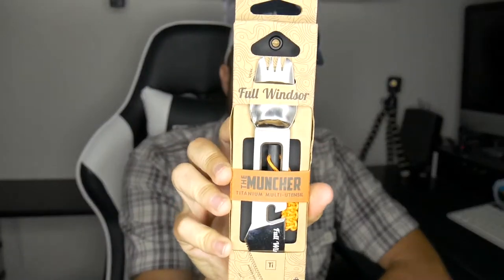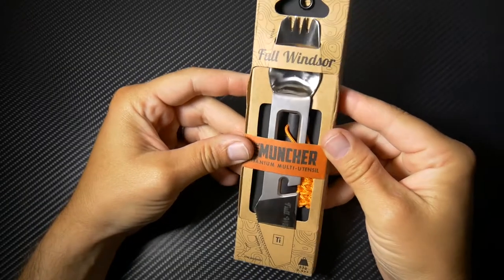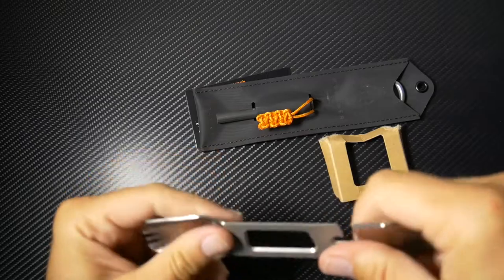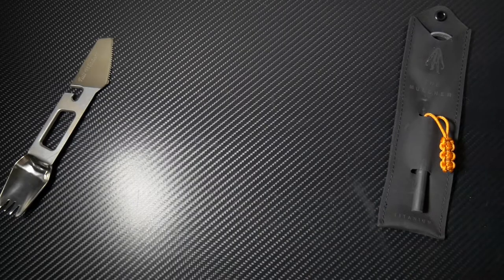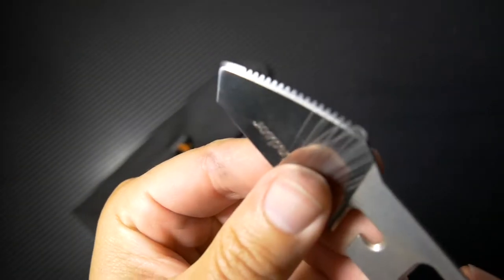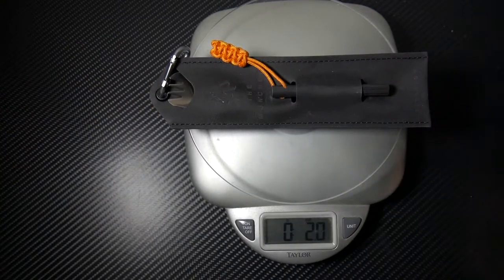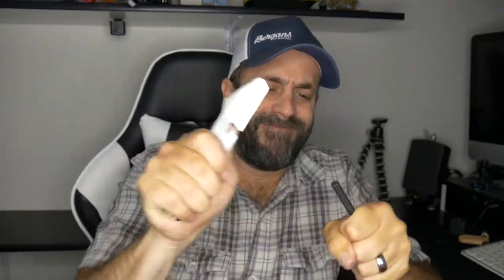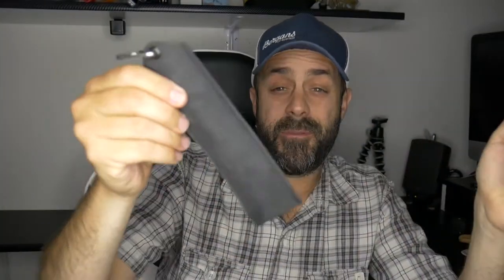Full Windsor Muncher Multi Utensil Gear Review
The Muncher from Full Windsor is a pretty cool little utensil. There is a lot going on here. Everything on the Muncher is very functional. The only thing I didn't think worked that well was the fire steel. It did not work that well for me and I have definitely used better fire steels/strikers in the past.
All in all, though it may have just been the product itself and maybe not all of them are the same.